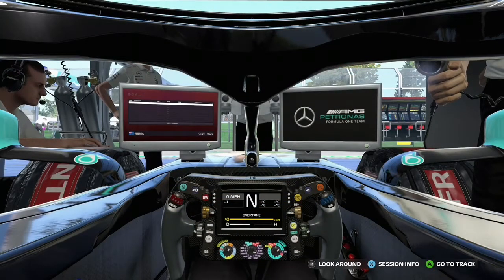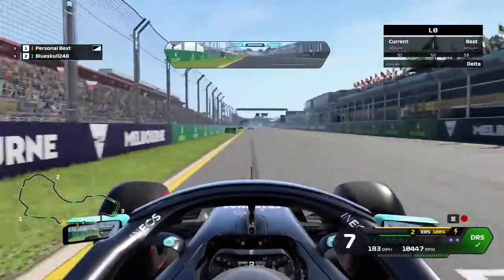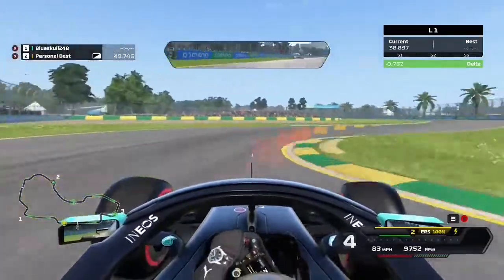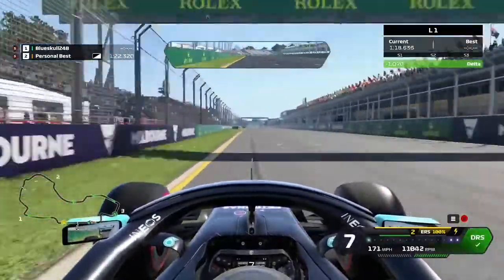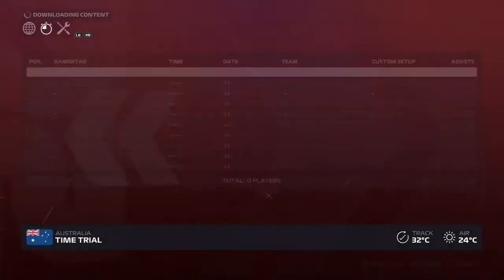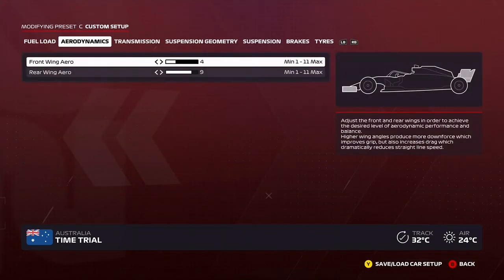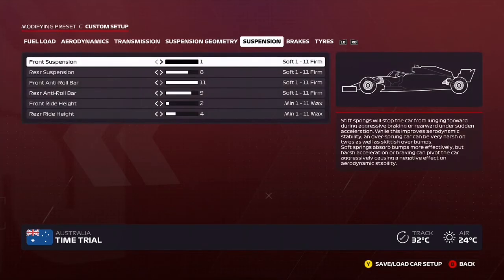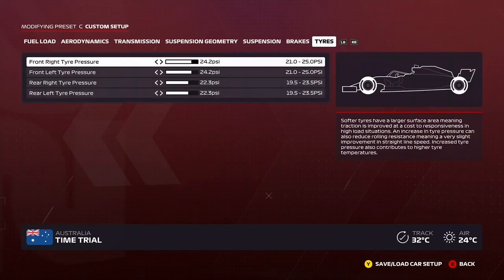F1 2020 Australian GP Setup Guide